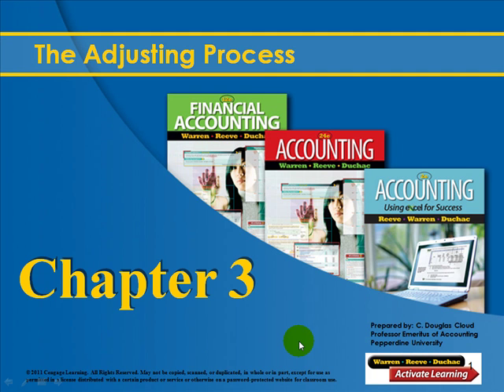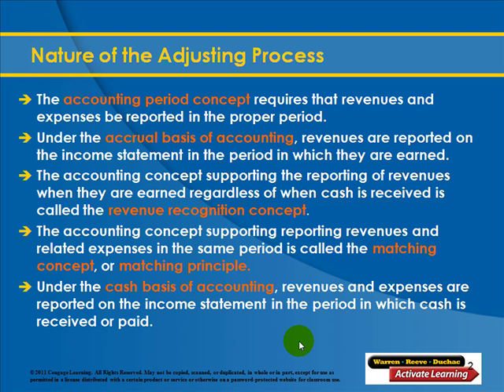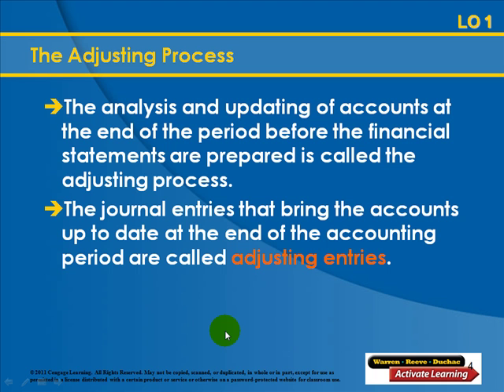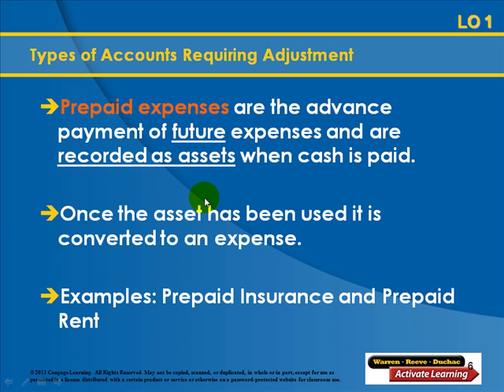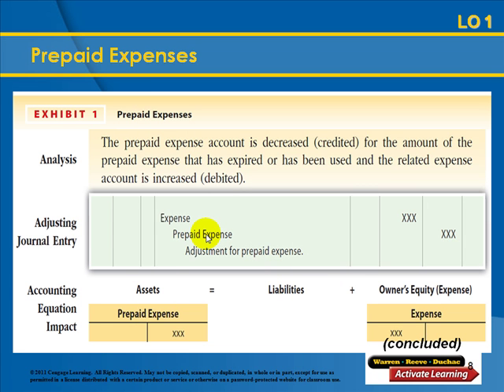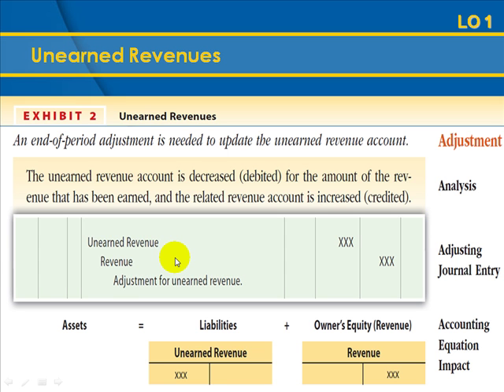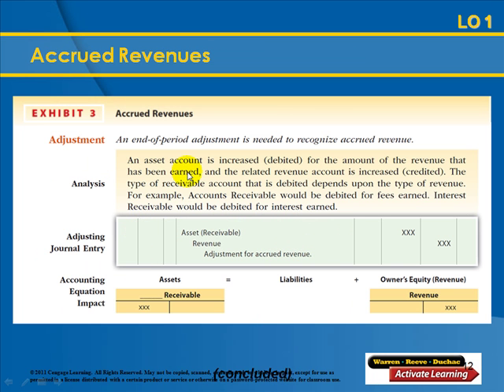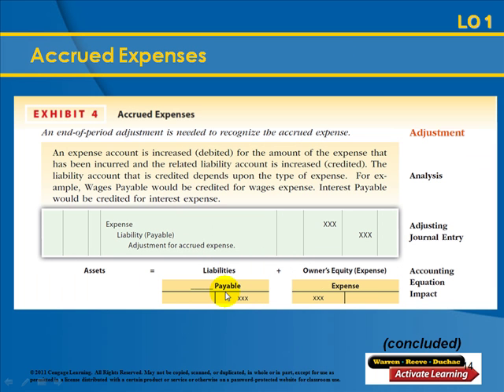Adjusting Process Part 1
Introduction to the adjusting process and adjusting entries: Prepaid Expenses (assets), Accrued Revenues, Accrued Expenses and Unearned Revenues.